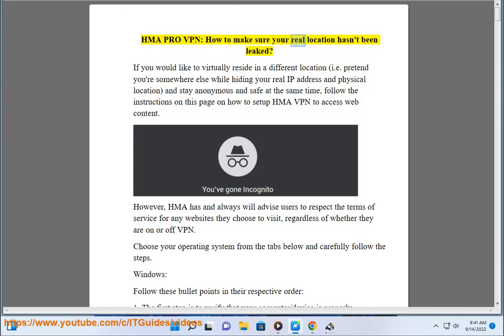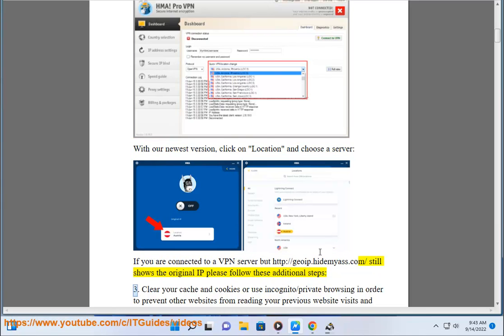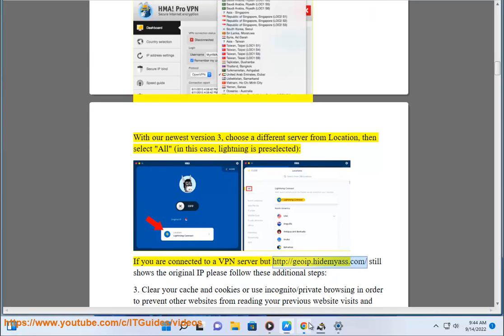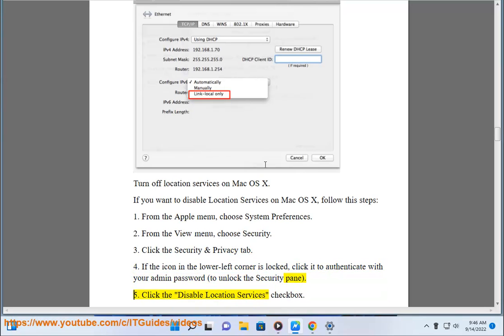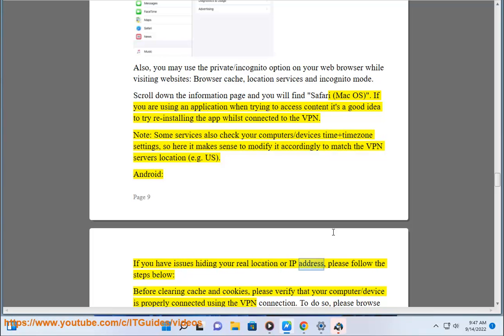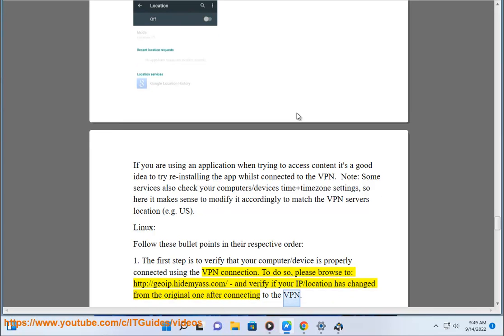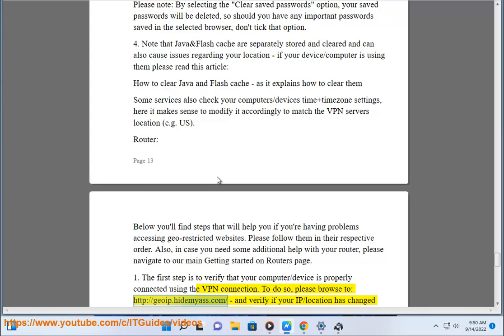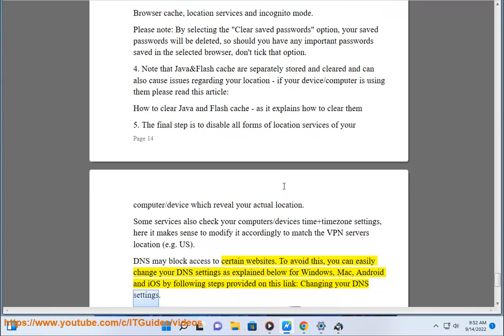HMA PRO VPN: ensure your real location hasn't been leaked.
Here's how to ensure your real location hasn't been leaked. Hit & try HMA VPN on your computer/devices later.